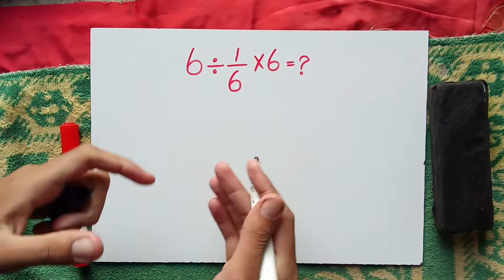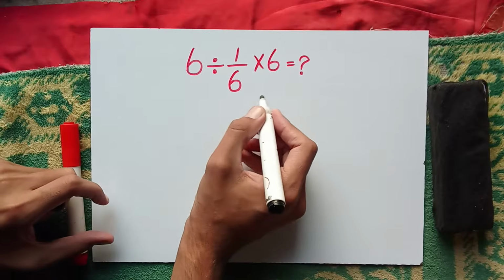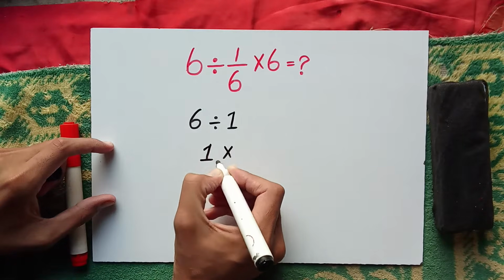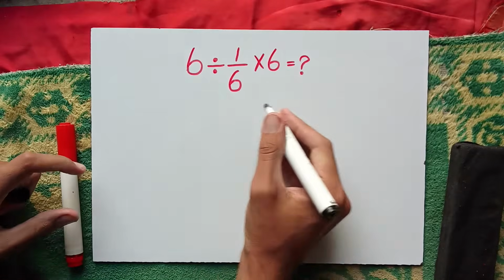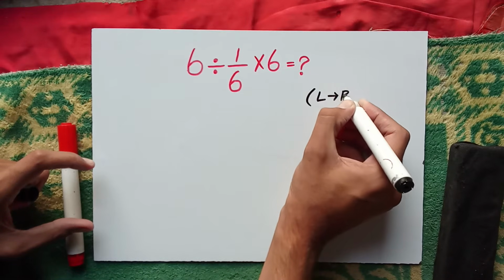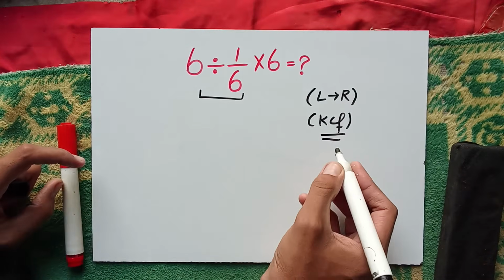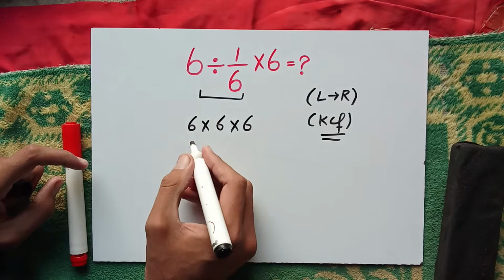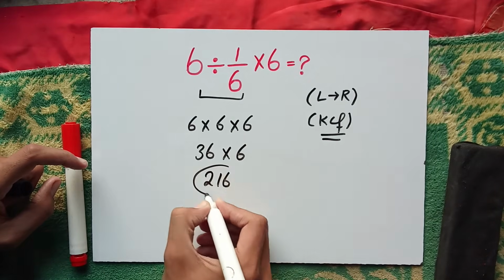6 ÷ 1/6 × 6 — Can You Solve This Crazy Math Question?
Can you solve this tricky fraction math question? 6 ÷ 1/6 × 6 looks simple,
but most students get it wrong! In this video, I explain step by step
how to solve it correctly using the order of operations (PEMDAS/BODMAS). ⚡

Topics covered:
✅ Fractions & Division
✅ Multiplication
✅ PEMDAS/BODMAS shortcut tricks
✅ Quick mental math techniques

Perfect for middle & high school students (Class 7–10) and anyone
who loves brain teasers! 🧠

🔥 Watch till the end for a bonus trick to solve similar tricky questions
in seconds.